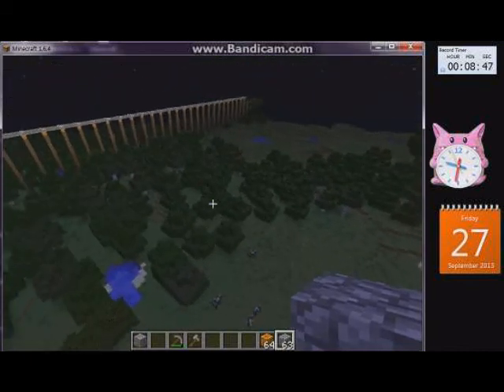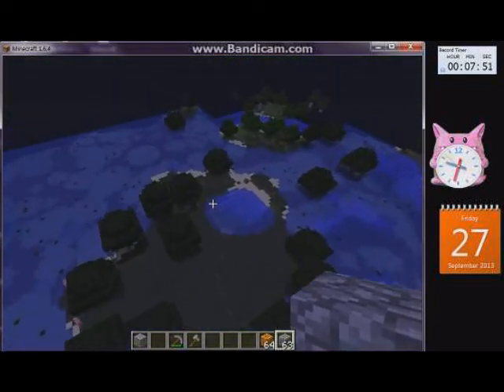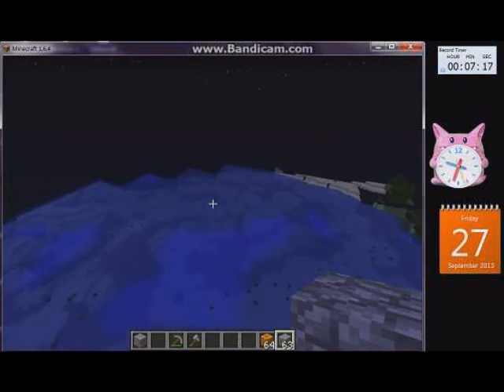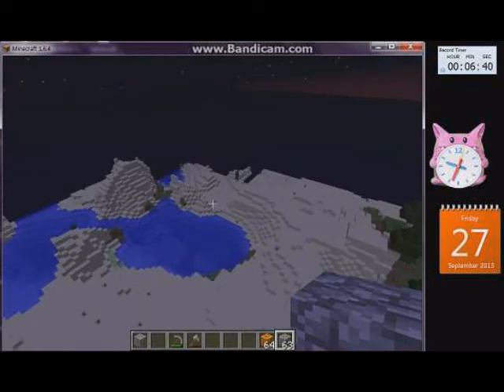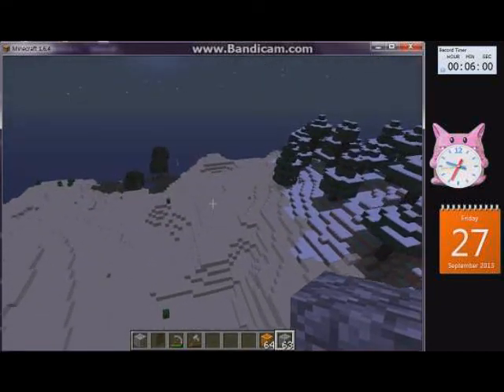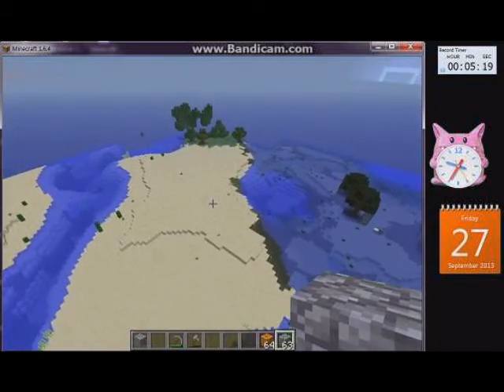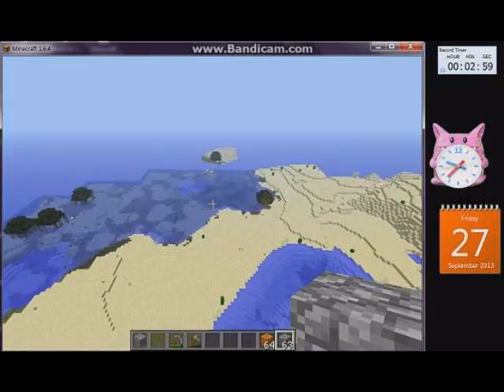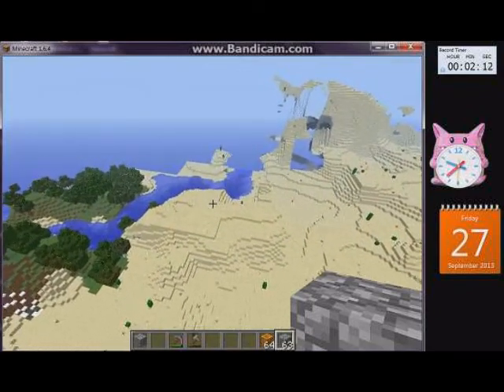MineCraft n Memory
Gaming is proving to be very useful to people with neurological & psychological disabilities & challenges. Studies are showing remarkable progress with recovery from strokes, mitigating onset of Alzheimer's, etc. Gaming is incredibly useful for elders. It keeps reflexes sharp, provides socialization, continues life-long education, improves small muscle control, keeps people alert.

Because of its "sandbox" nature, with no pre-scripted story line and diverse options for game play, MineCraft is exceptionally well-suited as occupational therapy for people with disabilities.

Brian Lorgon111 asked about memory in MineCraft today, so I made this video.

Having brain injuries & PTSD, I've trained myself to deal with the fact that I can't trust my memory, nor can I trust my reactions to stressful situations. So, I've created routines, habits and behaviors to help me not only survive, but free myself of the burden of worrying, so I can enjoy life.